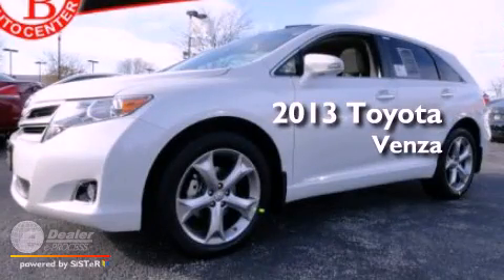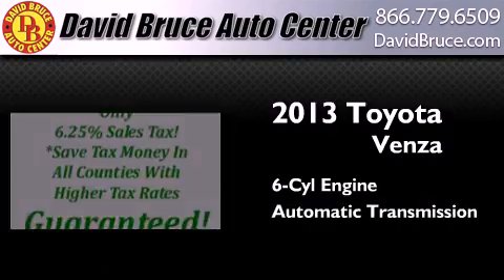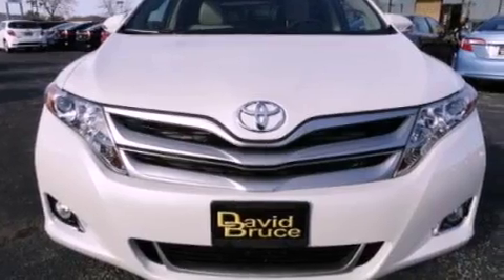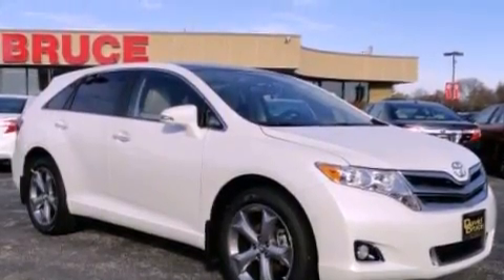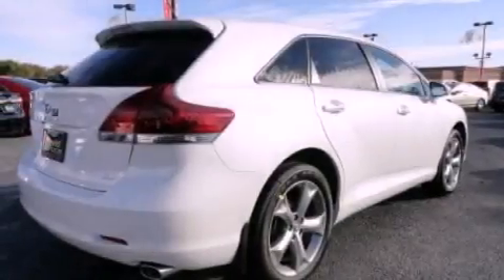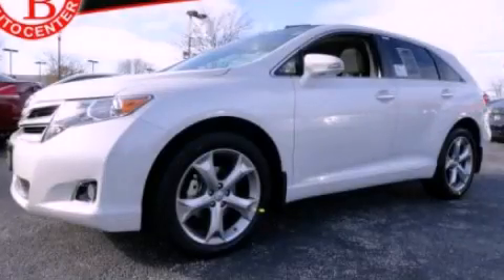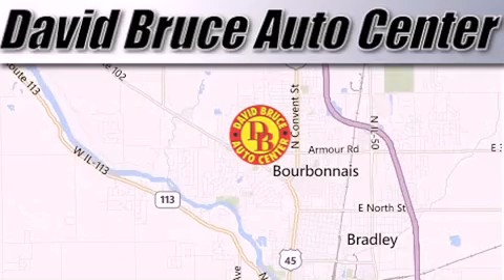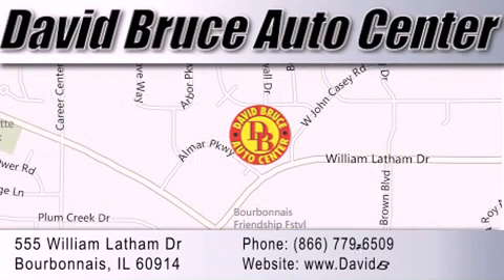2013 Toyota Venza Bourbonnais IL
Year : 2013
 Make : Toyota
 Model : Venza
 Engine : 3.5 Fuel Injected6 Cyl.
 Trans . : Automatic
 Exterior : White
 Miles : 2
 Interior : Ivory
 Stock : T3037